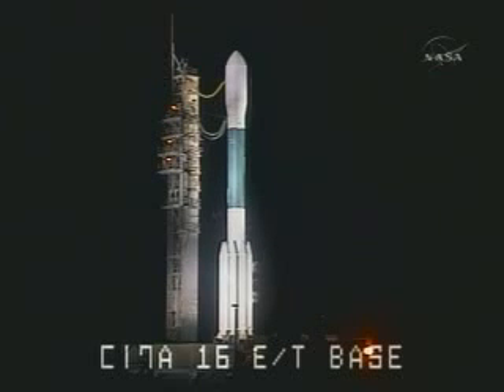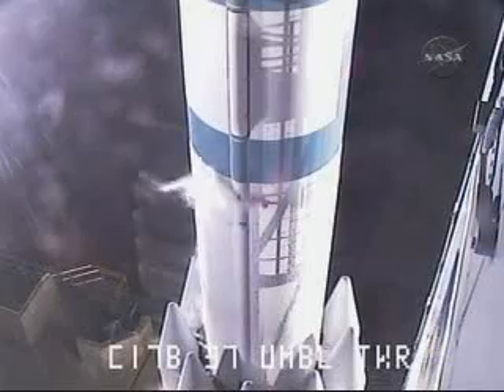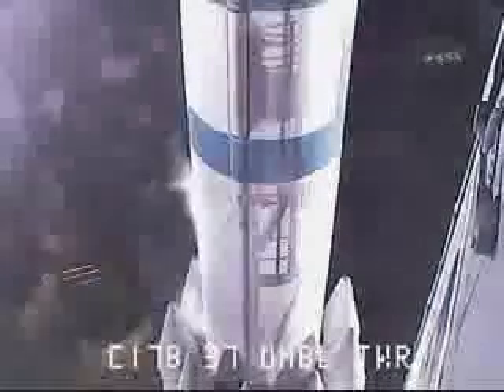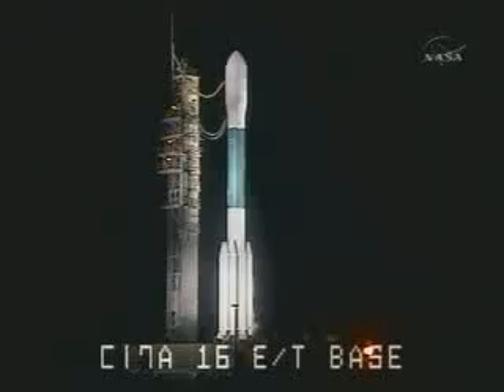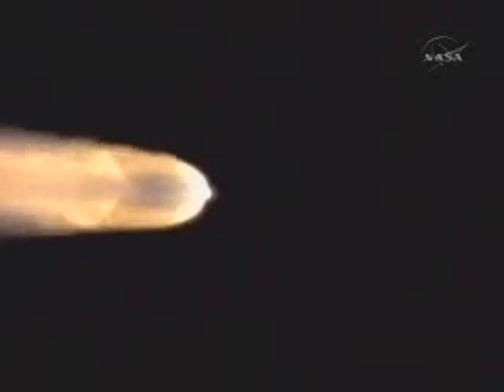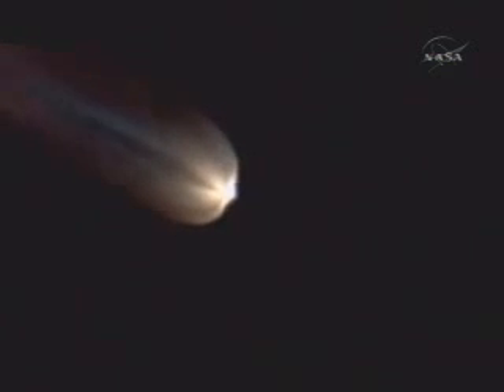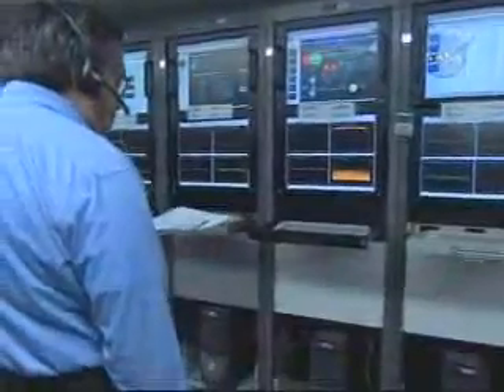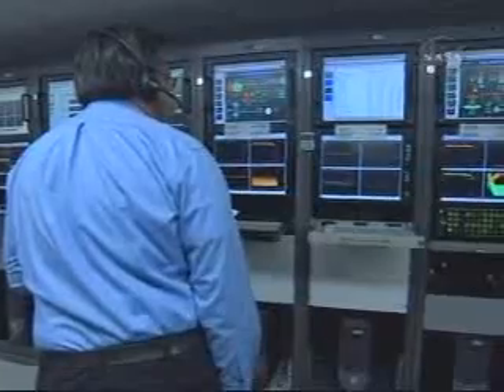Kepler Spacecraft Launch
The Kepler spacecraft will watch a patch of space for 3.5 years or more for signs of Earth-sized planets moving around stars similar to the sun. The patch that Kepler will watch contains about 100,000 stars like the sun. Using special detectors similar to those used in digital cameras, Kepler will look for a slight dimming in the stars as planets pass between the stars and Kepler. The observatory's place in space will allow it to watch the same stars constantly throughout its mission, something observatories such as NASA's Hubble Space Telescope cannot do.